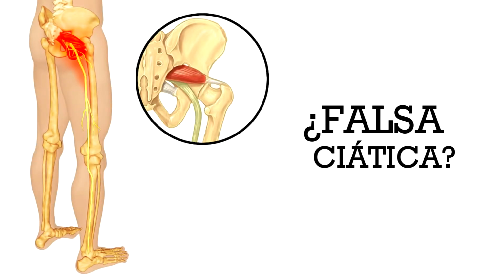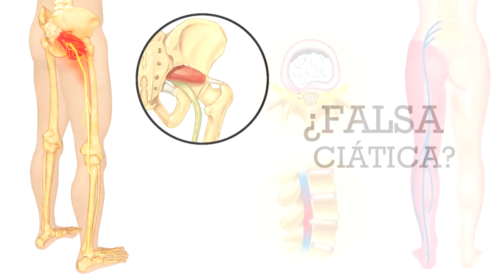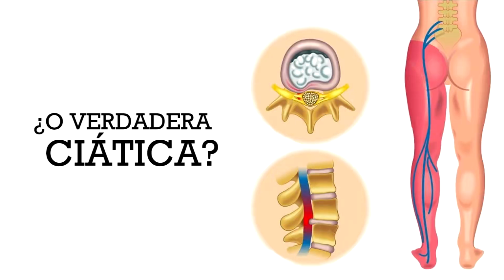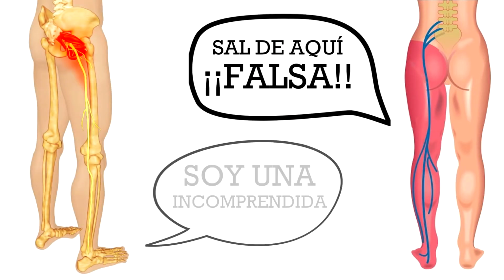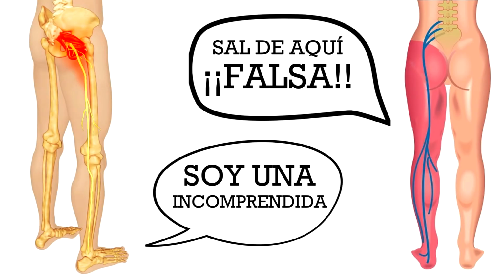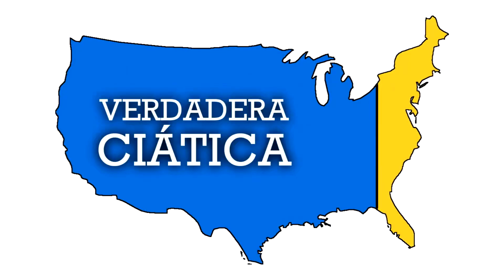Sciatica or Piriformis Syndrome: How to Tell the Difference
Are you tired of that annoying sciatic pain? Wondering if it’s the sneaky "true" or "false" sciatica? Dive into our video where we unravel the mystery with fun tests to spot the origin of your pain! We'll teach you how to identify and tackle your troublesome piriformis syndrome or herniated discs. Perfect for getting back to your pain-free self!

👉 This channel was created in collaboration with @fisioterapiaatualcance and localized to your language

00:00:00 - Introduction to Sciatic Pain
00:00:18 - Understanding True and False Sciatica
00:01:13 - Tests for True Sciatica
00:02:01 - Self-Tests for Sciatic Pain
00:03:00 - Understanding False Sciatica
00:04:00 - Tests for Piriformis Syndrome
00:04:33 - Diagnosing Piriformis Syndrome
00:05:35 - Importance of Accurate Diagnosis